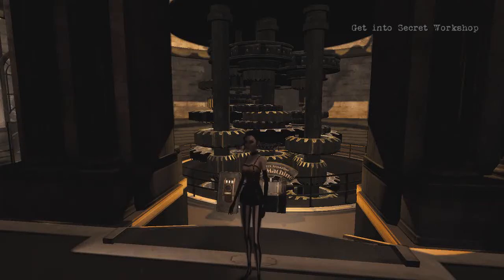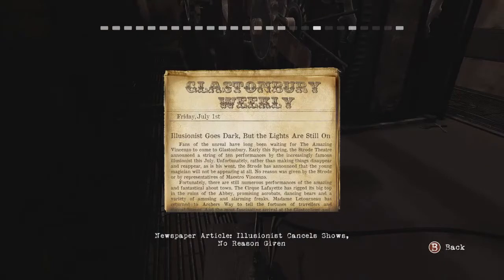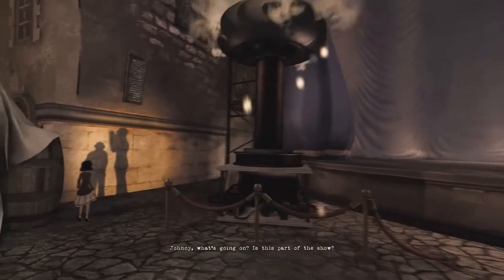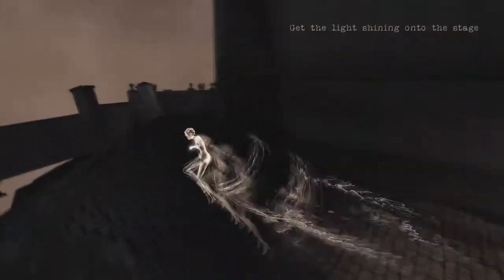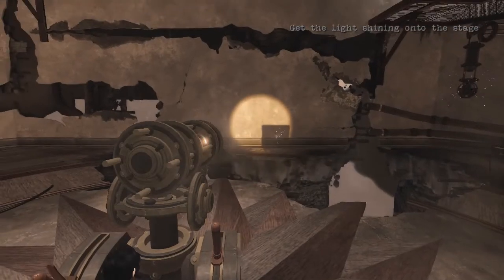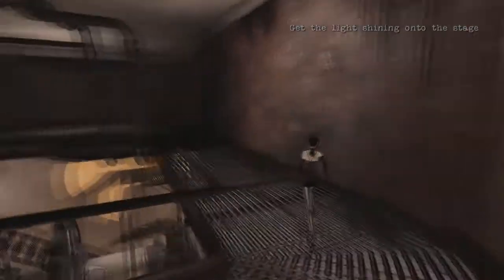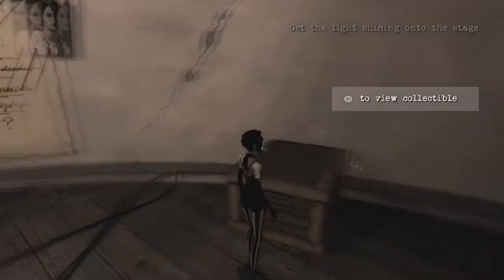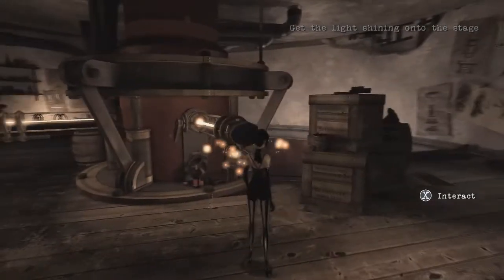■ Contrast (Part 8) ■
Things are starting to come undone slightly, as we make our way to the final area: the lighthouse.